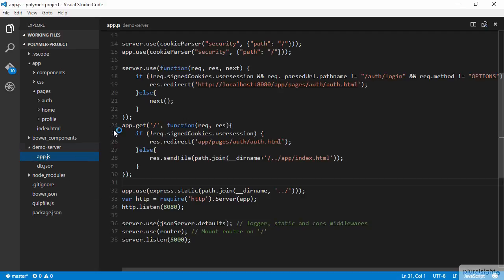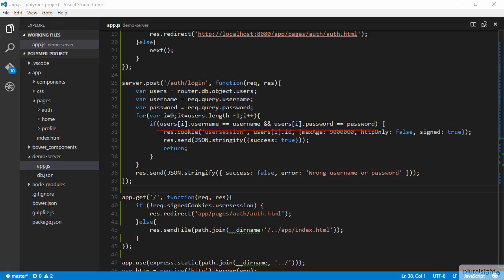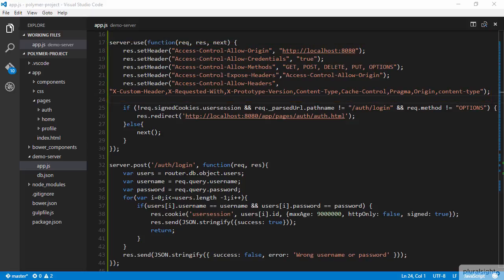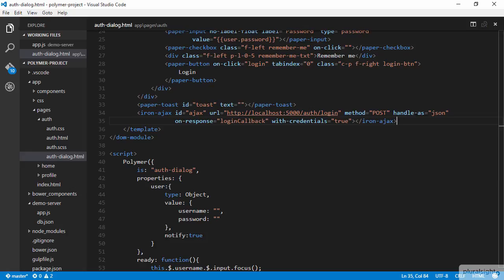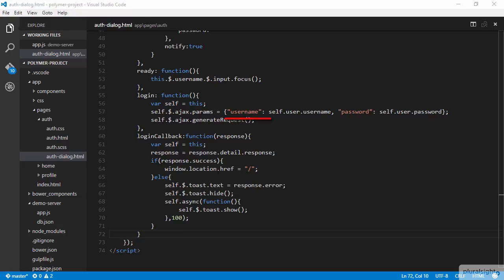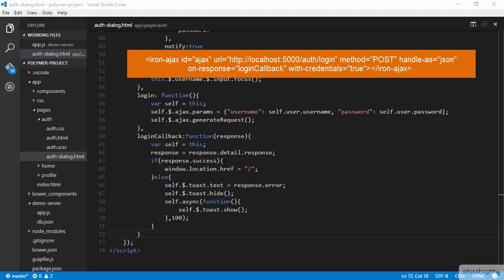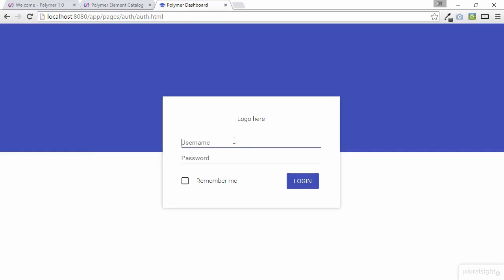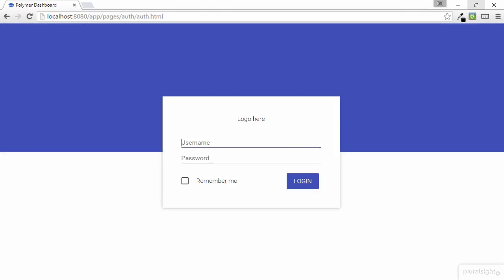05 05 Login Process